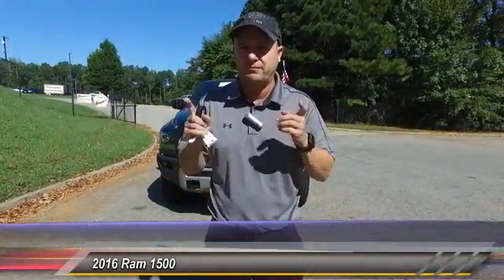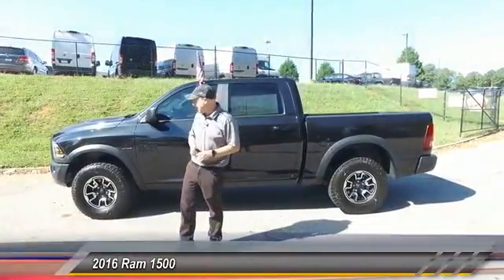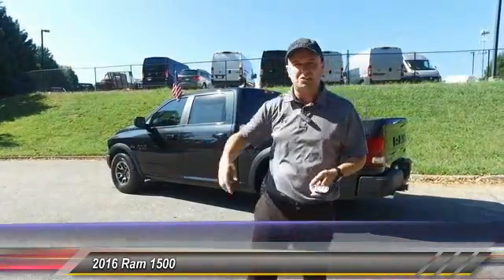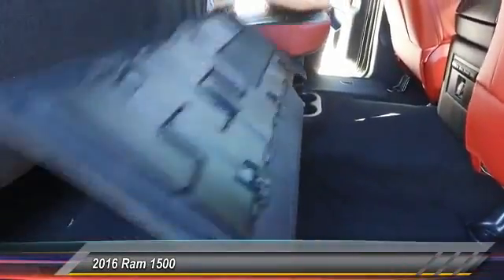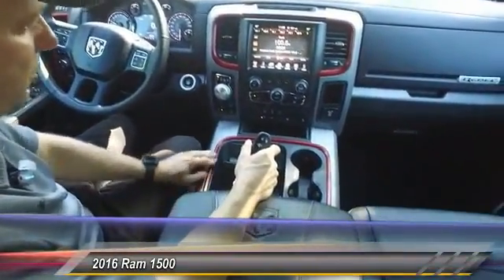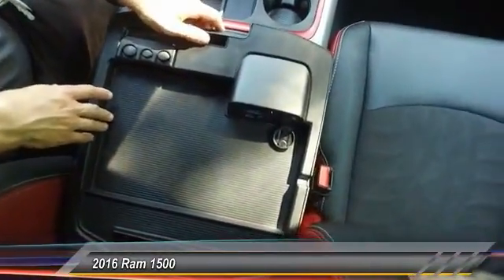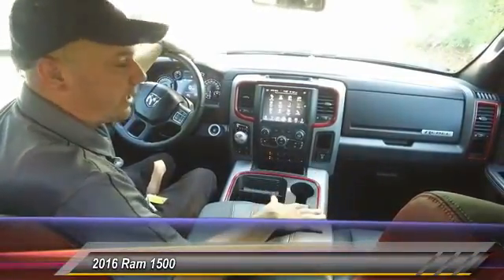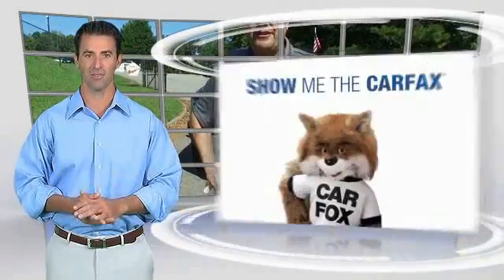2016 Ram 1500 Live Lawrenceville GA 17821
2016 Ram 1500 Rebel

4 Wheel Drive! Crew Cab! brbrIf you're looking for an used vehicle in fantastic condition, look no further than this 2016 Ram 1500.  You won't need to get out your tools for a long, long time when you drive this puppy home. This 1500 is the ultimate combination of high performance and luxury. brbr